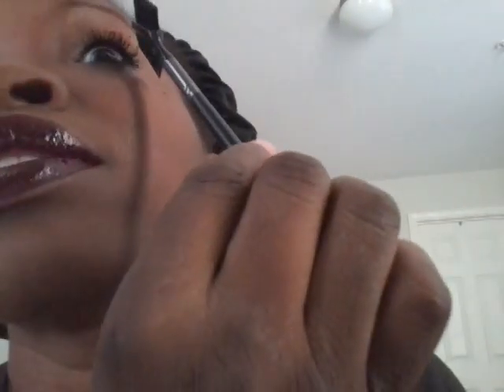M.A.C Cosmetic Look Inspired by Lupita Nyong'o Tutorial & Review - (8 of 8) | Surviving Wife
Glamorous Thanksgiving makeup look with a neutral eye and bold glossy lip.

ANNIE:
* metal rattail comb (hair)
* teasing brush (hair)

BATH & BODYWORKS:
* body lotion "Warm Vanilla Sugar" (hands)

BEAUTY 360:
* makeup brush tube "Blush" (NW58), "Concealer" (NW35), and "Mini Eyeshadow" (Groundwork)
* blender sponge (NW35)

CONAIR:
* bobby pins (hair)

ESSENCE OF BEAUTY:
* dual pencil sharpener (Currant)

GARNIER:
* Refreshing Remover Cleansing Towelettes "Normal Skin" (face)

JOHN FRIEDA:
* Brilliant Brunette "Multi-Tone Revealing" moisturizing shampoo (hair)

M.A.C:
* Pro Longwear Paint Pot eyeshadow "Groundwork" (eyelids)
* Pressed Pigment eyeshadow "Deeply Dashing" (eyelids)
* Large Pro-Palette eyeshadow "Honey Lust" (forehead/bridge of nose, tip of nose, and top of cheekbones)
* Small Pro-Palette eyeshadow "Arena" (browbones)
* Eye Brows mechanical pencil "Strut" (brows)
* Studio Fix powder foundation "NW45" (face), "NW50" (contouring hairline, sides of nose, and bottom of cheekbones), and "NW58" (cheekbones near hairline)
* Blush "Ambering Rose" (cheeks)
* Studio Finish concealer "NW35" (highlighting triangular under eyes, bridge of nose/forehead, top of lip outline, and chin)
* Prep + Prime transparent finishing powder (face)
* Power Point Eye Pencil eyeliner "Engraved" (eyes)
* Upward Lash mascara "Upward Black" (eyelashes)
* Lip Pencil "Currant" (lips)
* Lipstick "Hang-Up" (lips)
* Lip Glass lip gloss "Desire" (lips)
* pencil sharpener (Engraved)

MUA (MAKEUP ACADEMY):
* brush "015 Stippling" (Prep + Prime transparent finishing powder)
* travel brush kit "All Over Shadow" (NW50)
* "212 Brow/Lash Comb" (Upward Black)

NUNILE:
* pomade (hair)

* Vitamin E Hydrating Face Mist (face)

VICTORIA'S SECRET:
* travel brush kit "Powder" (NW45), Blush" (Ambering Rose) and "Angled" (Arena)

HONORABLE MENTION:
* BEAUTY & BEAUTY SUPPLY
* BELK
* CVS
* MACYS